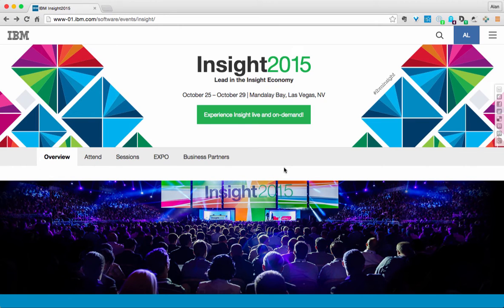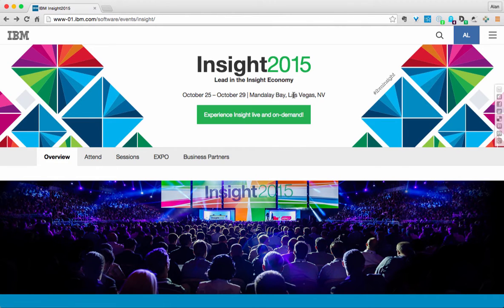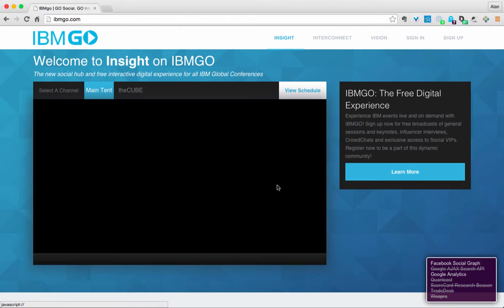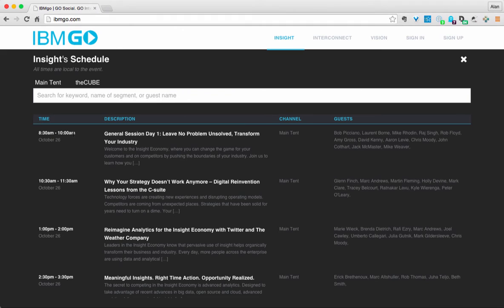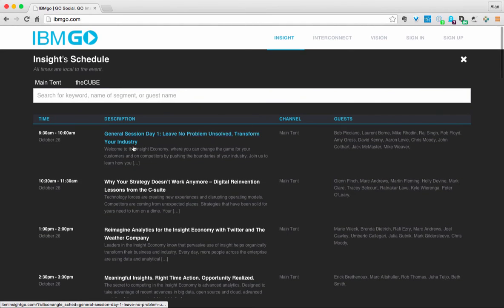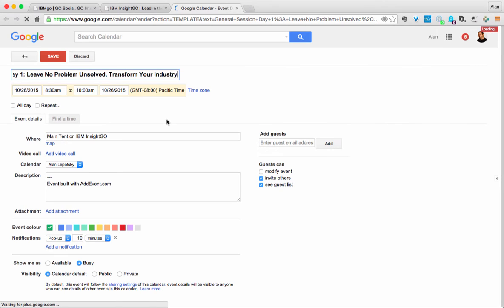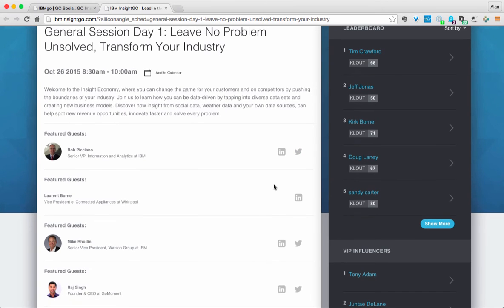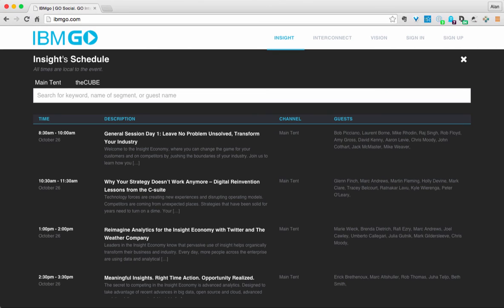IBM Insights 2015 Website